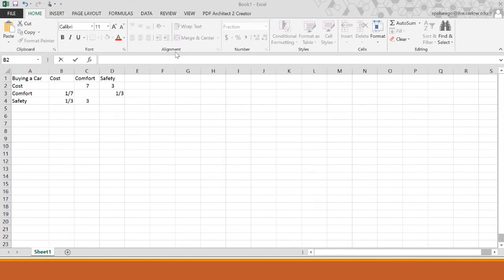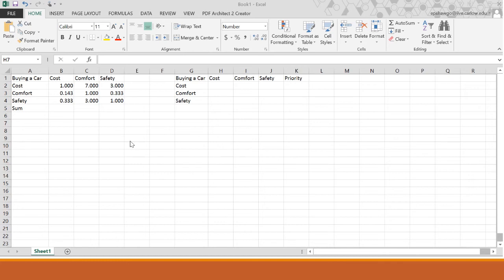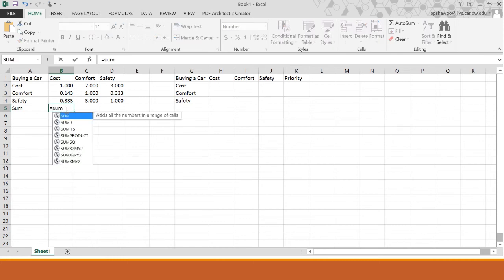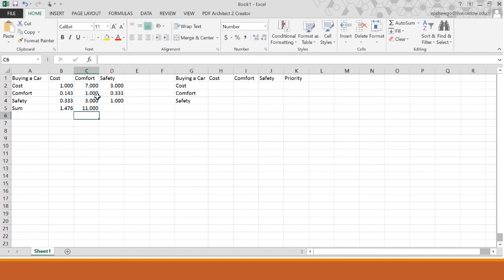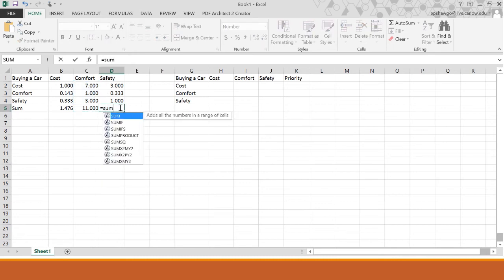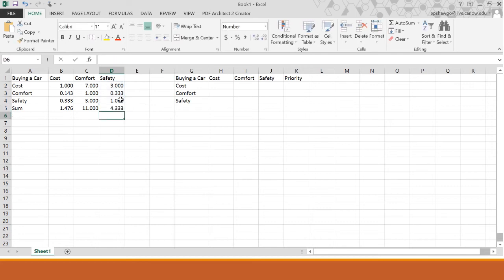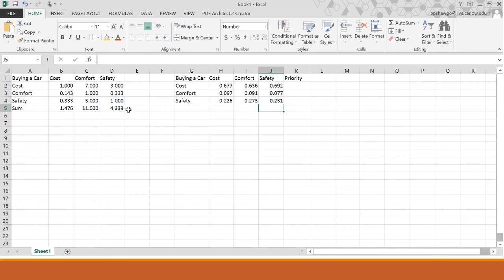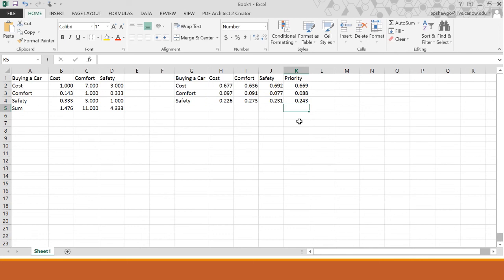2 2 Deriving Priorities (Weights) for the Criteria.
Video material from Practical Decision Making: An Introduction to the Analytic Hierarchy Process (AHP) using Super Decisions v2 by Enrique Mu and Milagros Pereyra-Rojas. Springer. 2017.